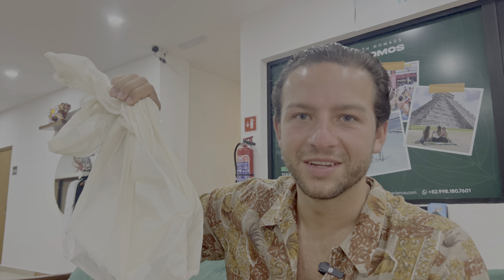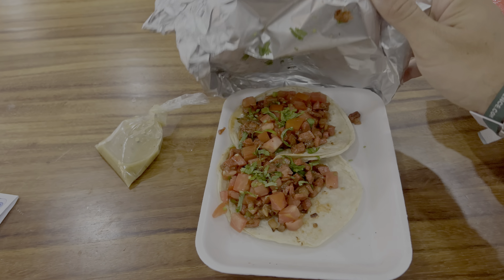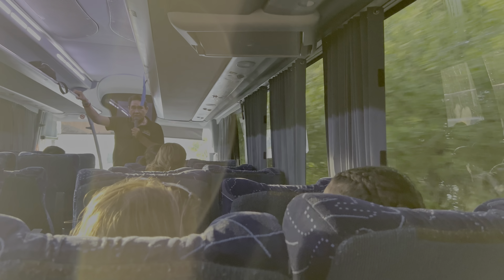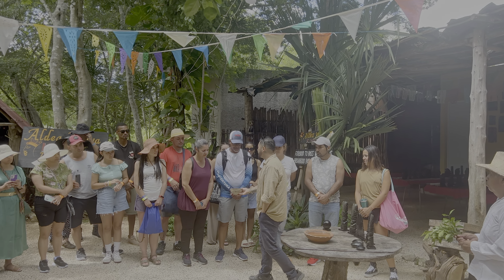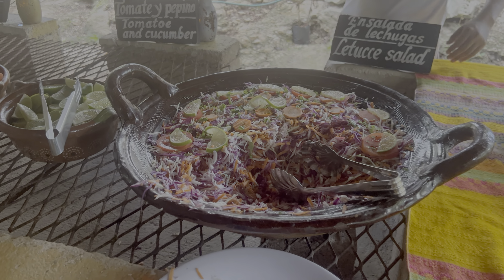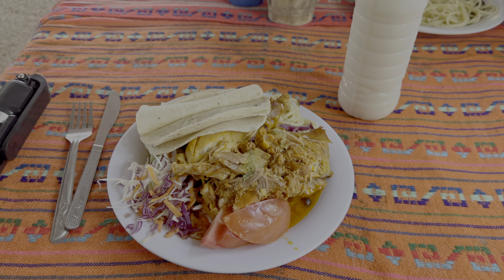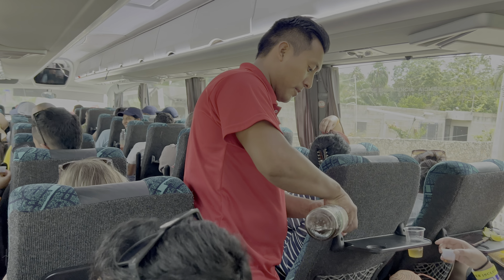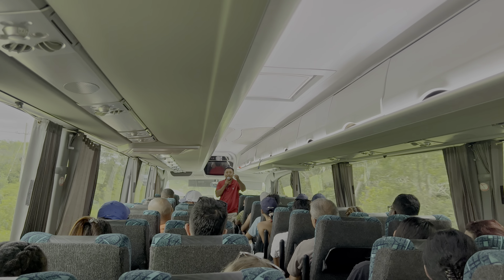$60 Tour to CHICHÉN ITZÁ in Mexico 🇲🇽 | 3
I booked a tour from Cancún, México to the ancient Mayan city of Chichén Itzá for $60. On the way we participated in a Mayan ceremony and visited one of the many Cenotes in México. Afterwards I explored the Mayan city which is considered one of the 7 new wonders of the world.

🔷 Direct Donations to local families during our travels which will be highlighted in our videos 🙏